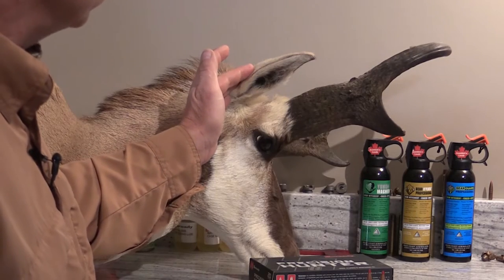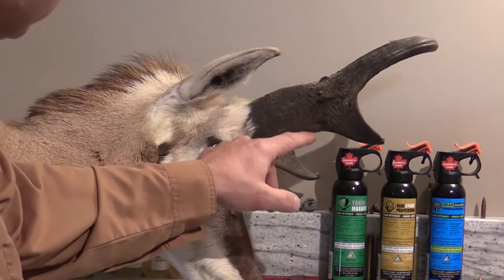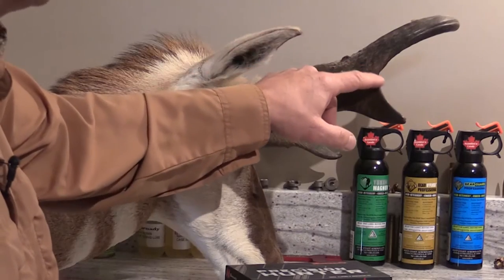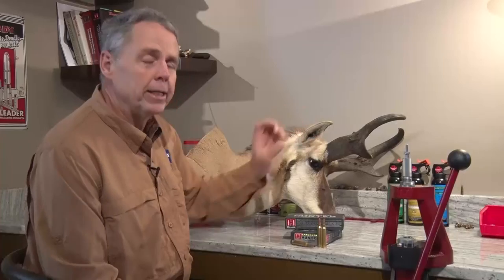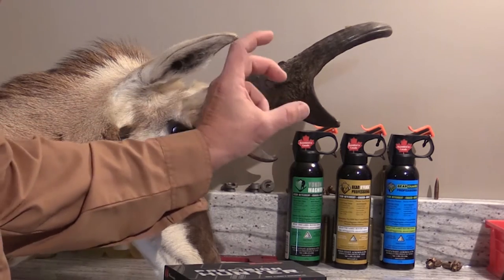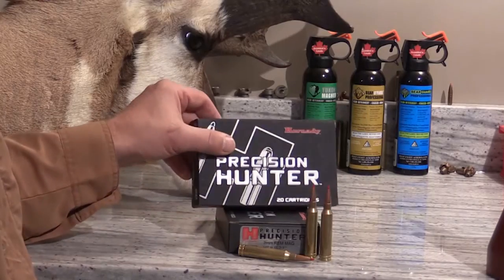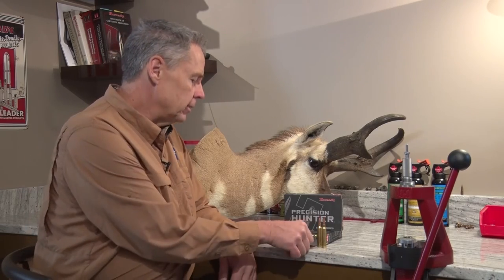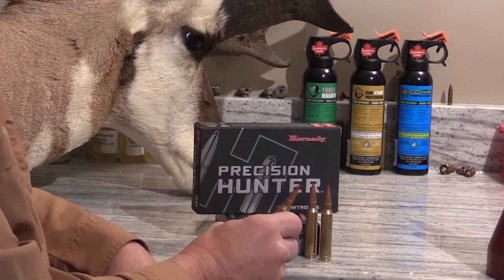Hornady ELD X and judging Antelope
Tips for judging antelope and the new Hornady ELD-X